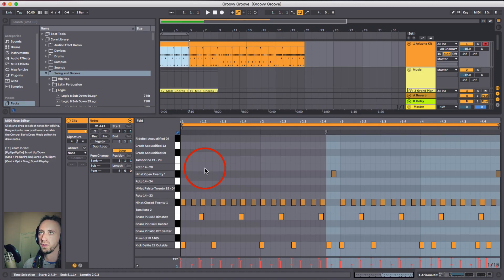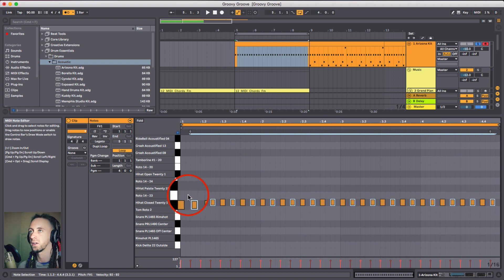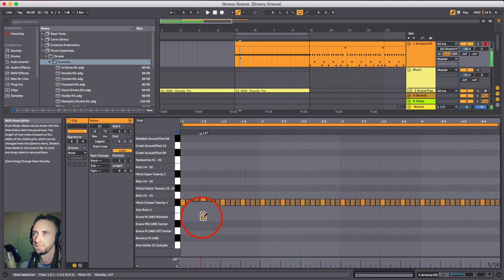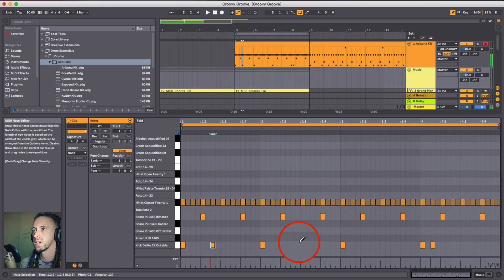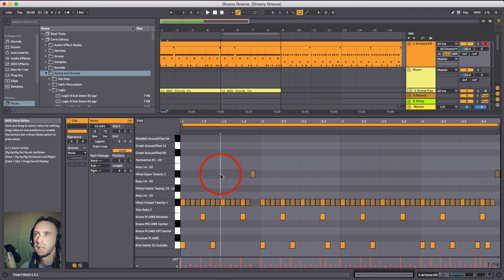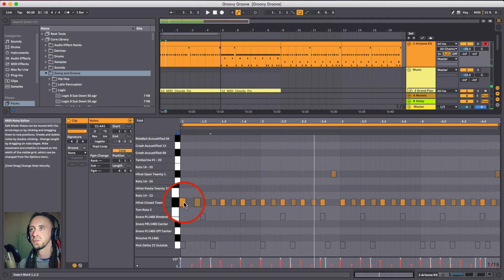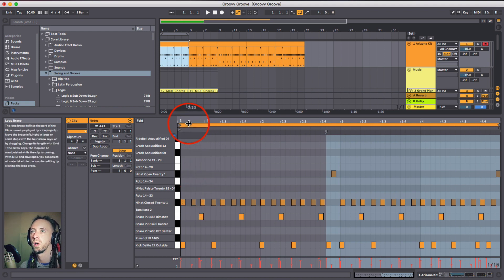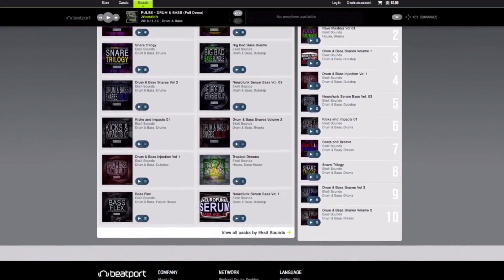How to make your BEATS SUPER GROOVY | TUTORIALS WITH SKETI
If you enjoy the content I post please consider supporting me with a donation through paypal